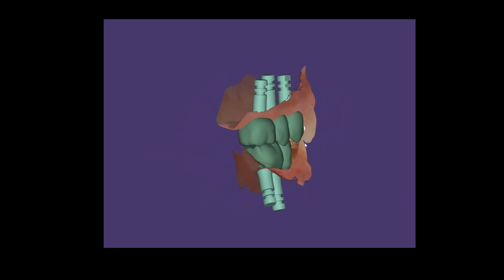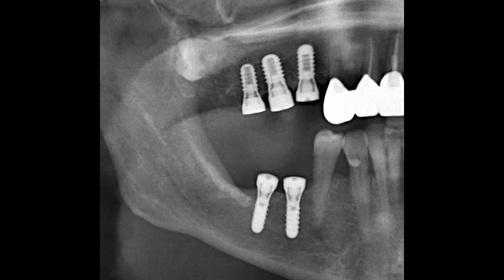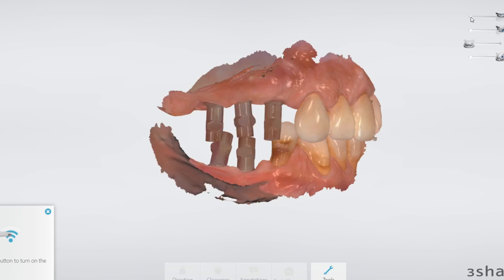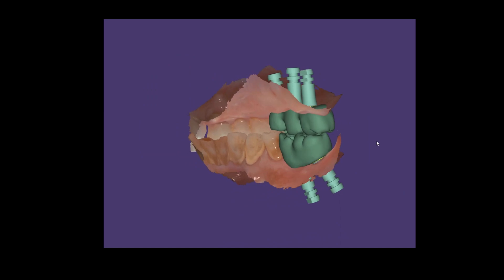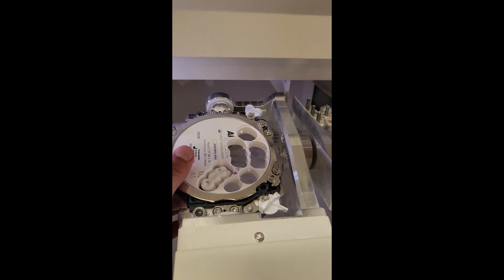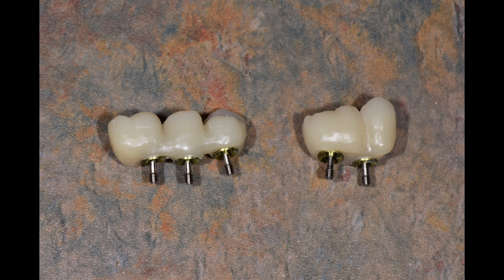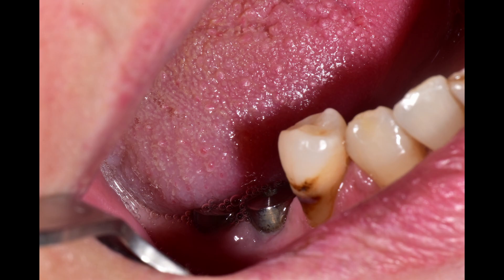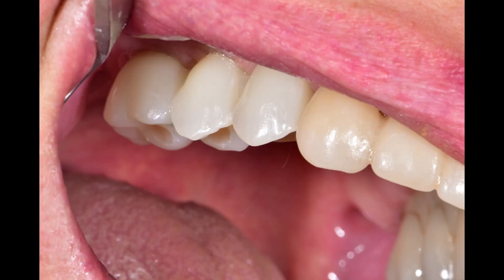[11] Dental implant bridge bite restoration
A bite restoration that was done to replace a patient's missing posterior teeth. Tissue level implants were restored with full contour zirconia bridges that were manufactured in house and bonded to DESS Aurum Tibases before installation.